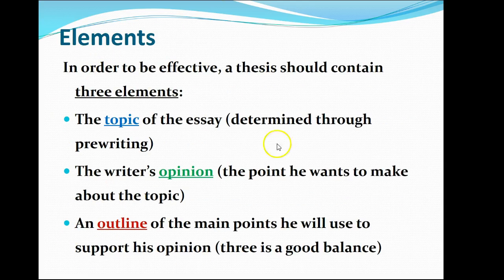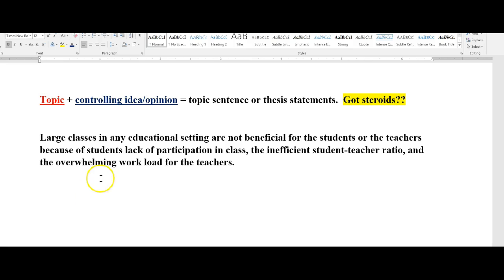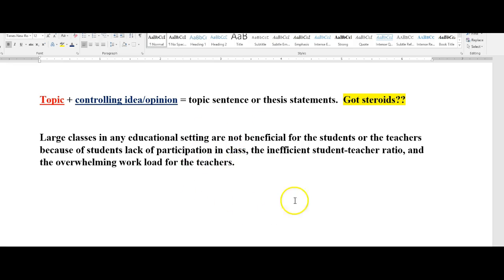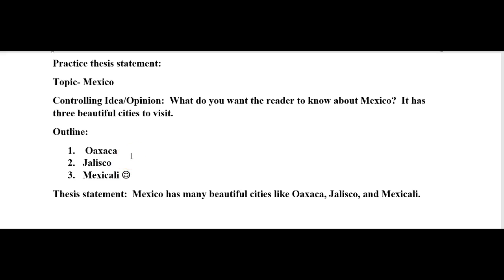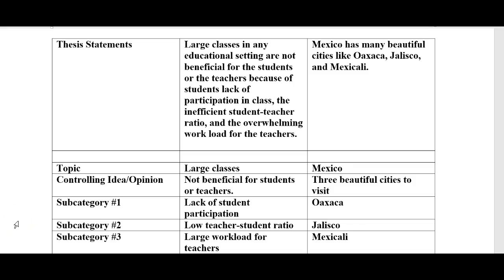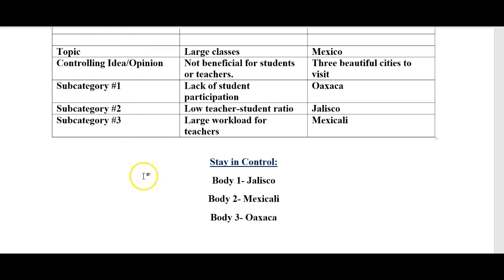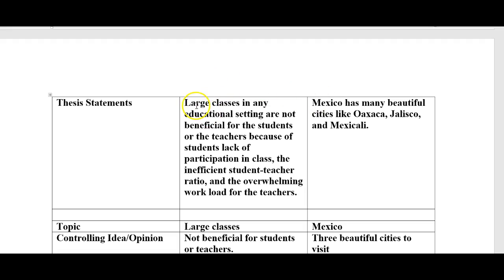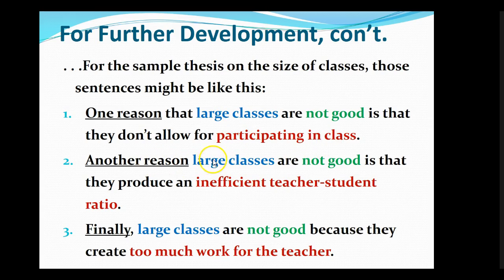Thesis IVC PPT. and Mine